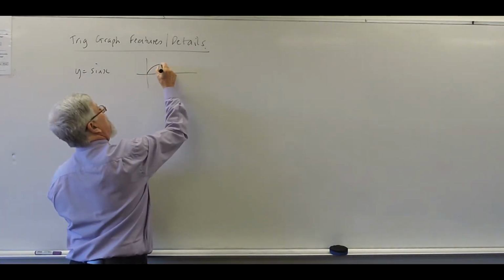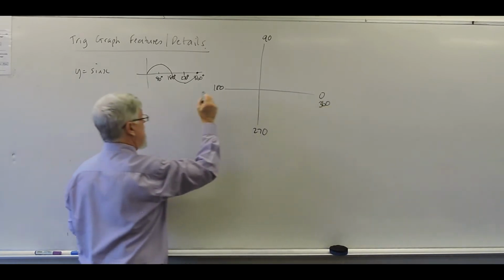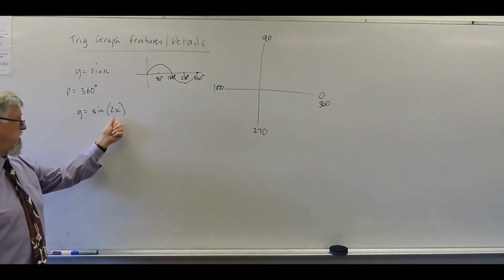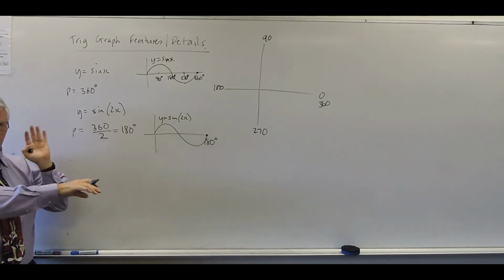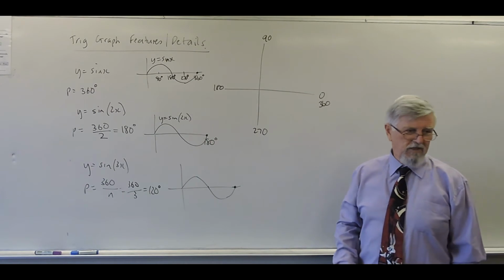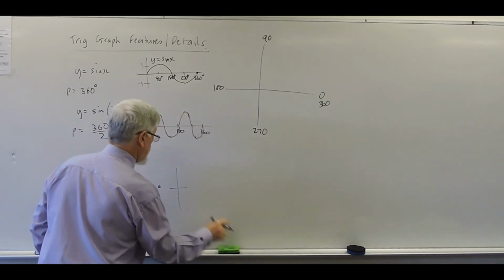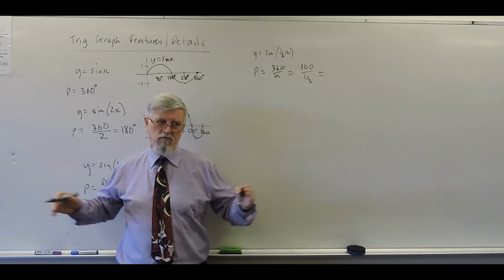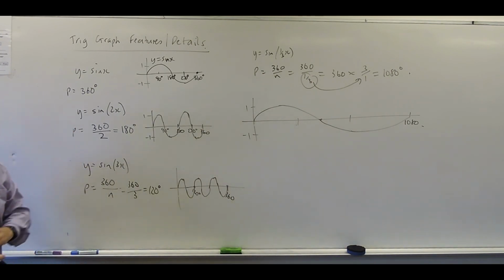Trig Graphing 01 Sine Graphs Using the Period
Many students struggle with interpreting and analysing the important details from Trig graphs such as Period and Amplitude. This is revision of the concepts, comparing and looking at what causes unnecessary error from students in tests.

This is something that I regularly do to help students develop their understanding and consolidate their longer-term memory.